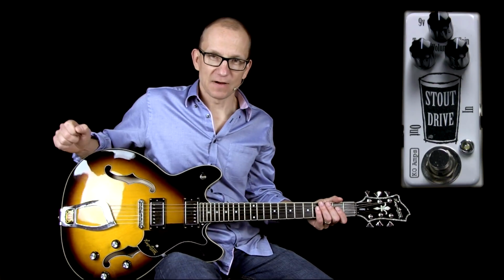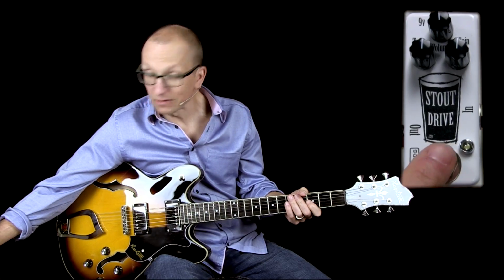Stout Drive Demo - overdrive pedal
- powered by two vintage russian millitary MP38 transistors for silky smooth drive tones bordering on fuzz.

I find the pedal works best with humbucker guitars. I used a Suhr Badger 18, Traynor 2x12 and a Hagstrom Viking.